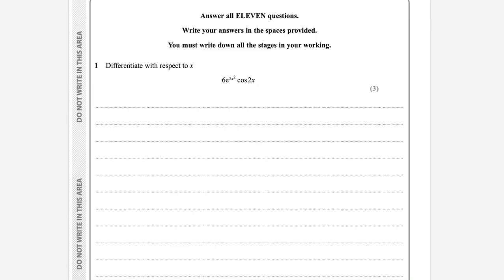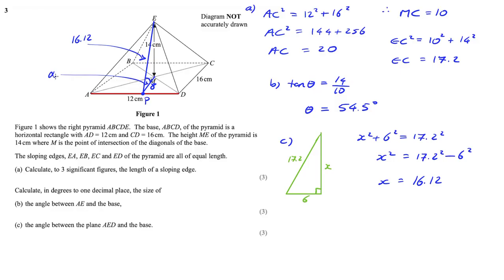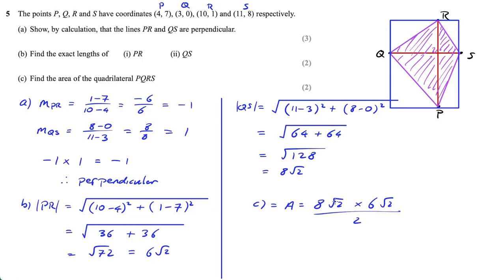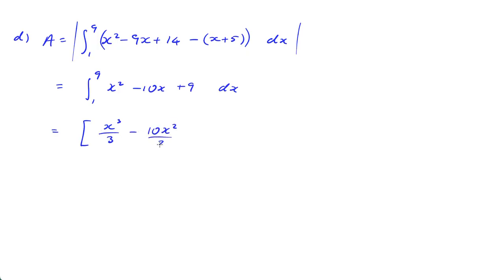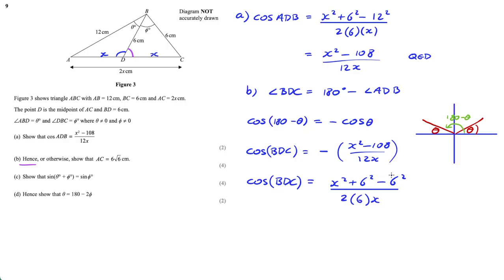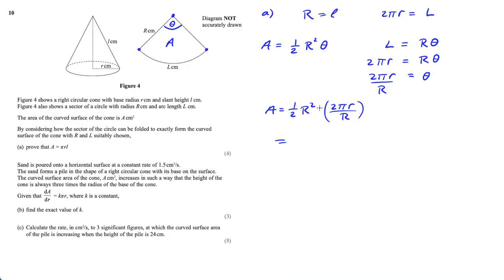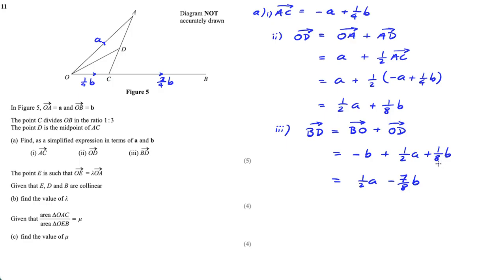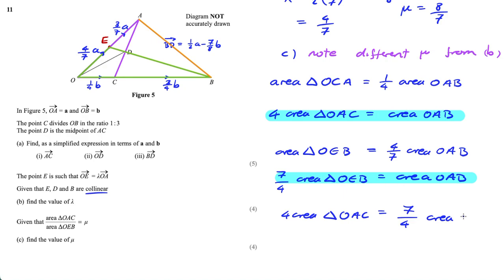FPM 2020 November Paper 1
Full worked solutions of the Edexcel Further Pure Maths 2020 November Paper 1.